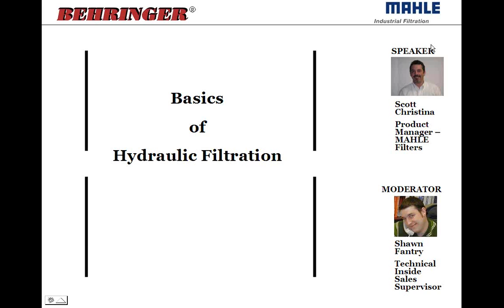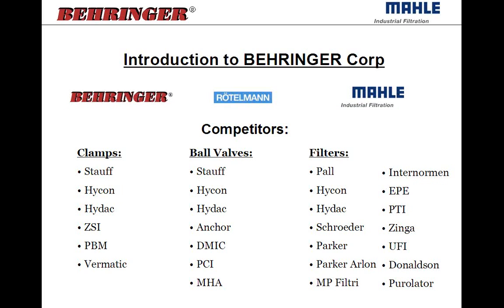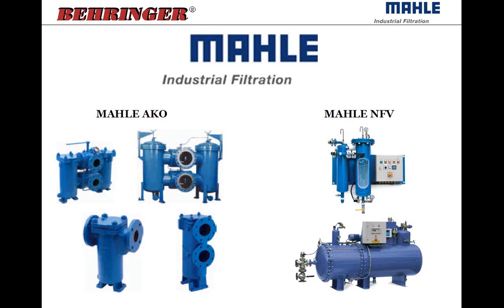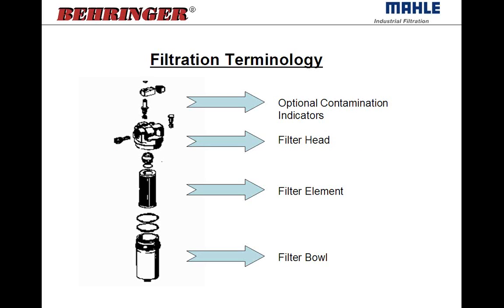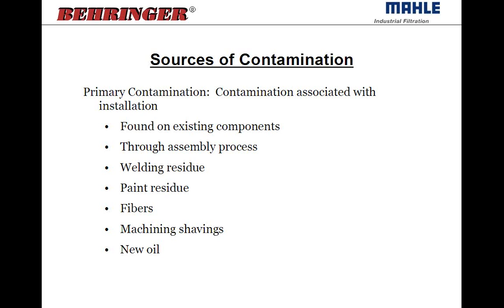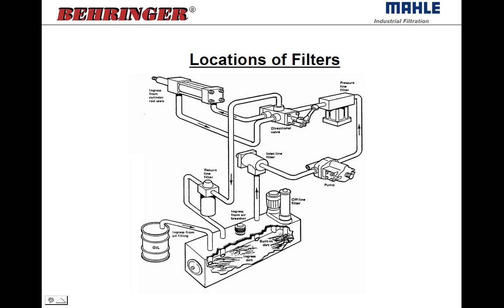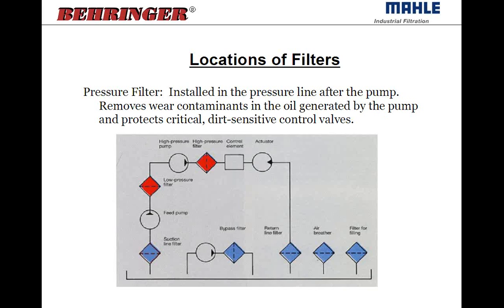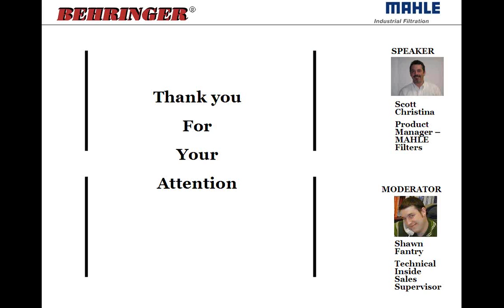Basics of Hydraulic Filtration (Webinar)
Learn the basic principles of Hydraulic Filtration and introduction to MAHLE Industrial Filters